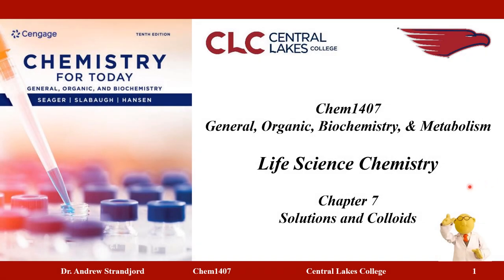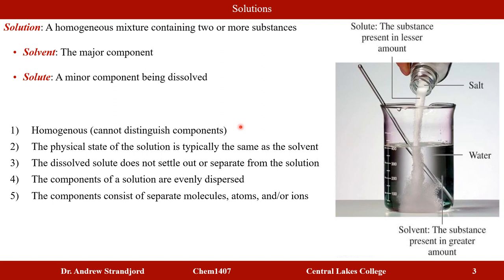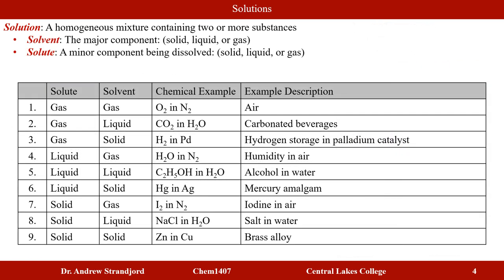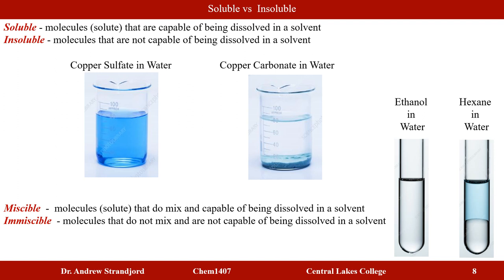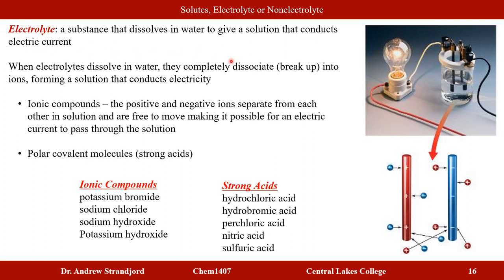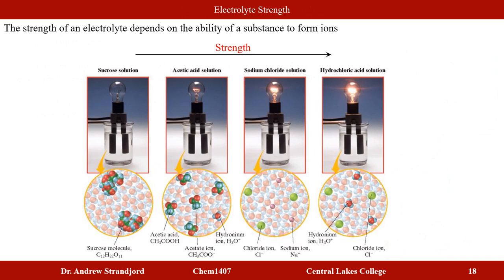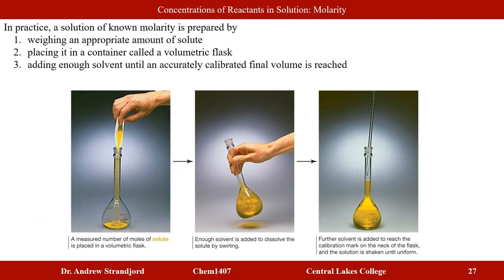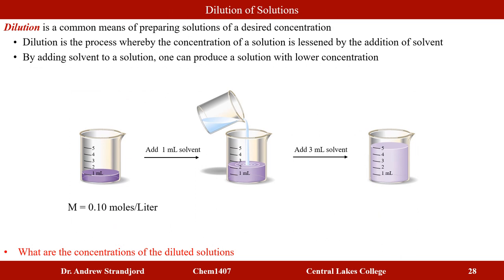Chem1407 Lecture Notes Chapter 7 v2